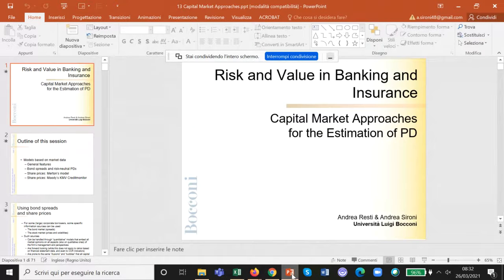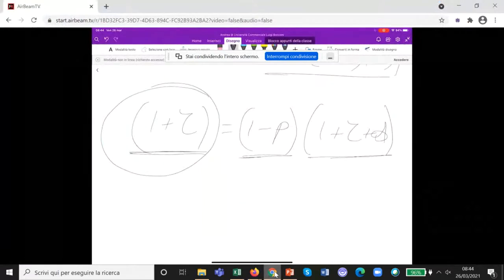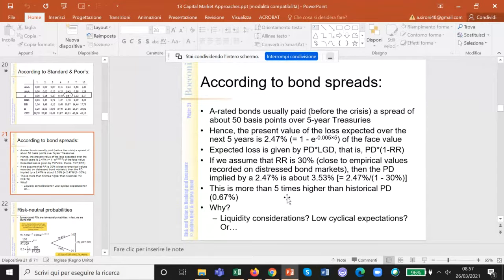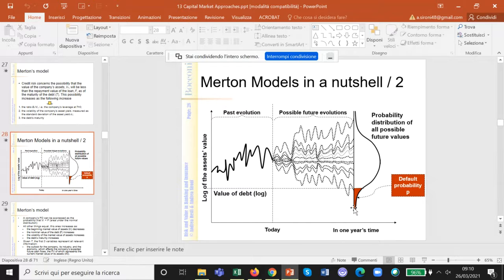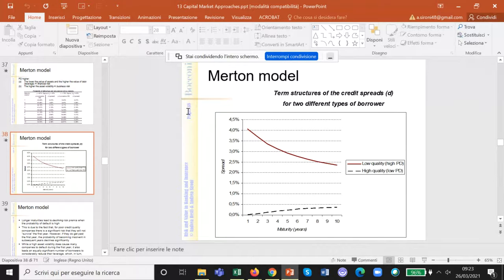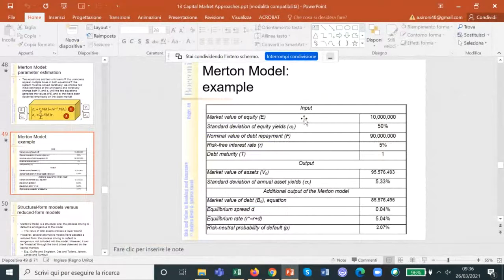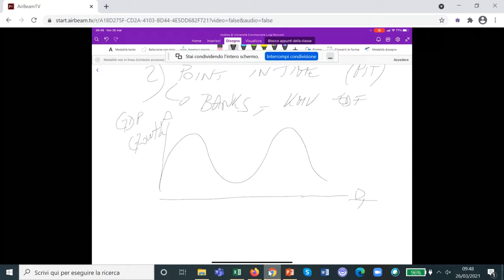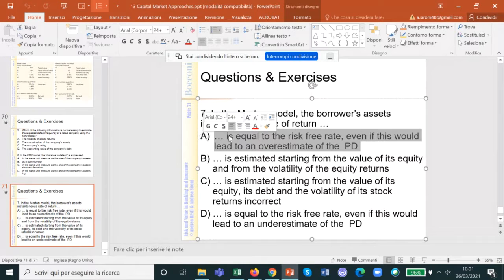20163 Lec 13